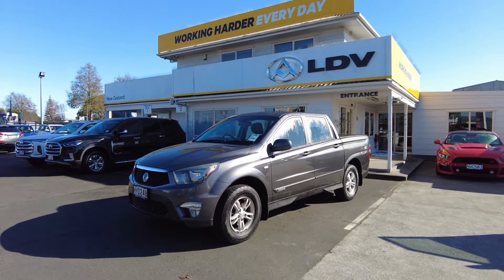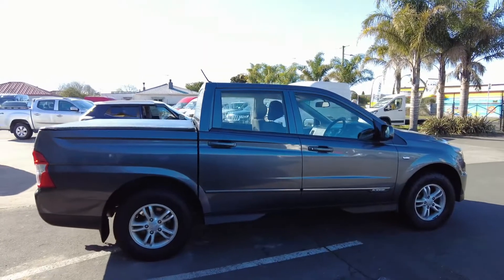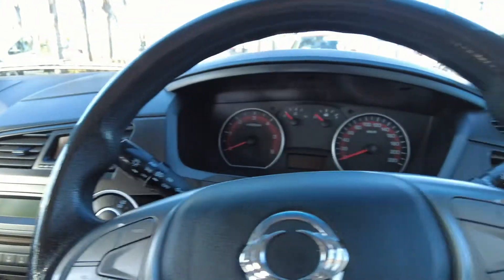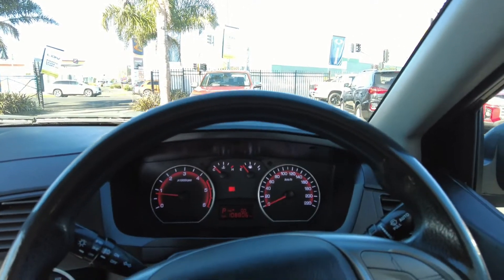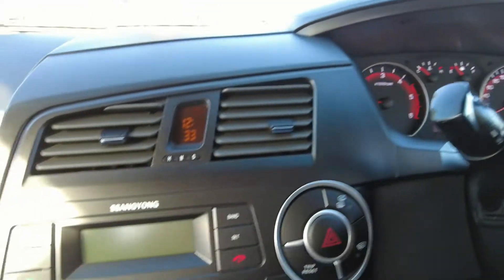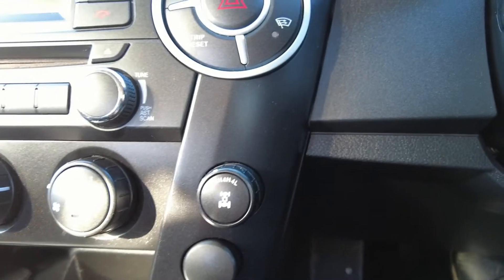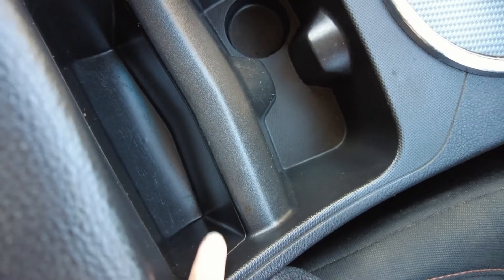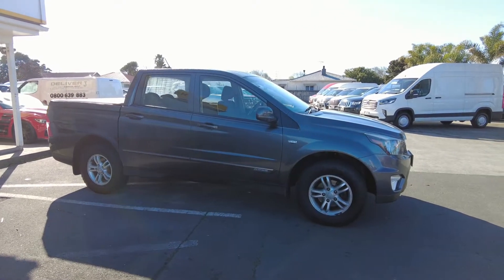2015 SSANGYONG ACTYON SPORT Workmate 2L Diesel 4WD Ute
Today Jacob takes us around this 2015 Actyon Sport 4WD Ute.
2L Diesel
5 Speed Auto
85,000 Km's
In great condition!